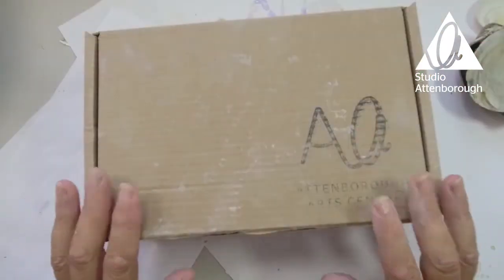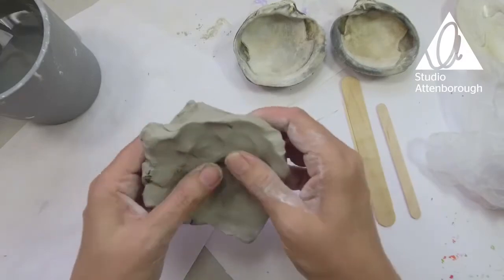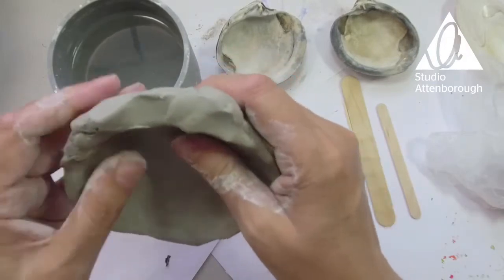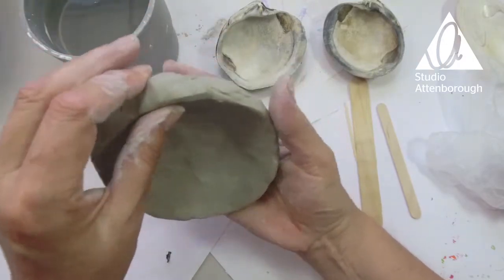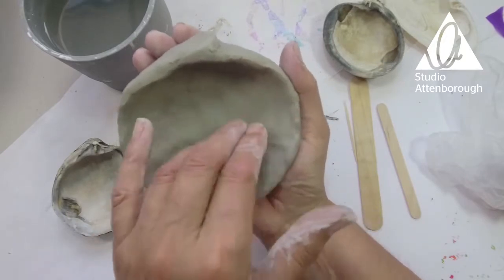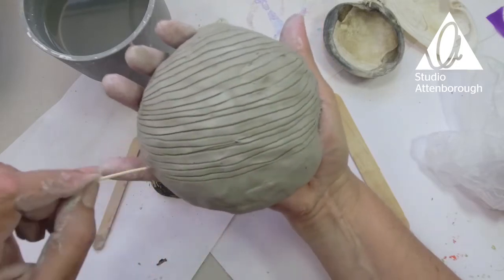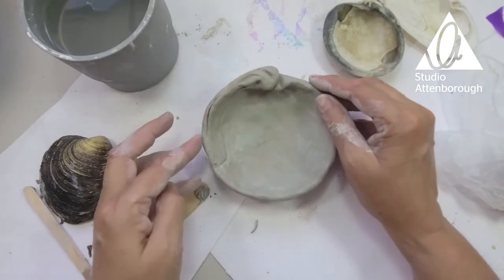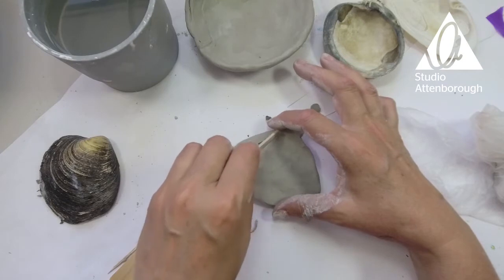Wildcard Wednesday - Week 28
Summer is well and truly here now, despite what the calendar says, and to celebrate Dee is giving us a hint of the beach

Make sure to share your creations with the hashtag WildcardWednesday​​​​ on Instagram and Twitter.